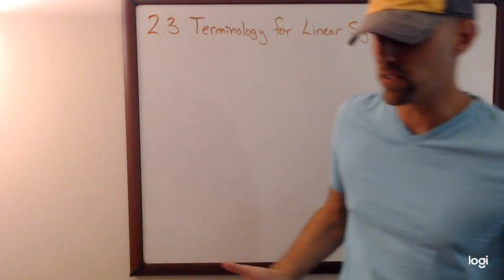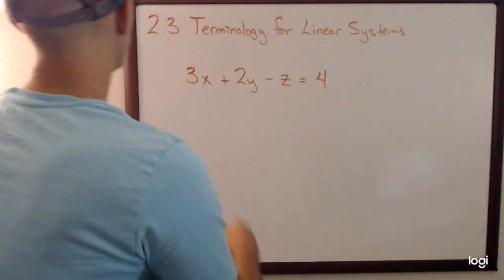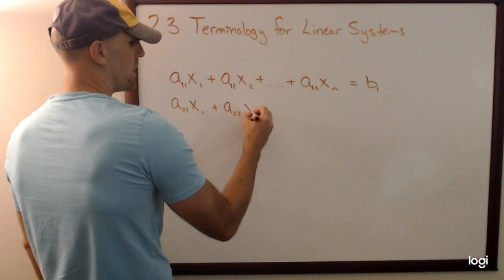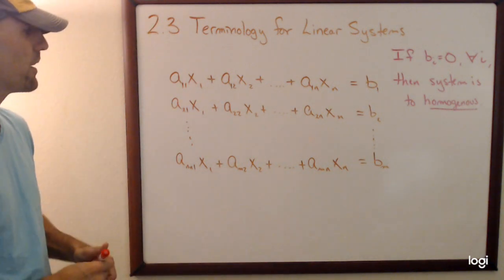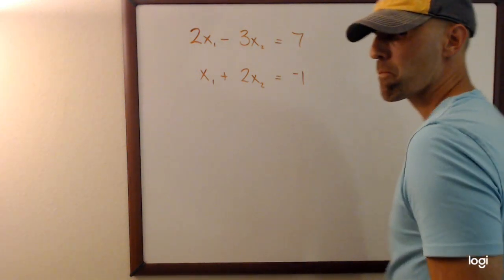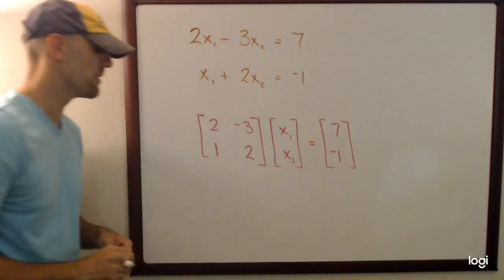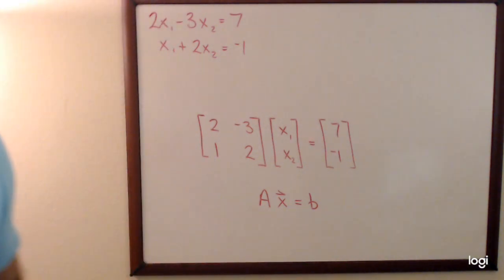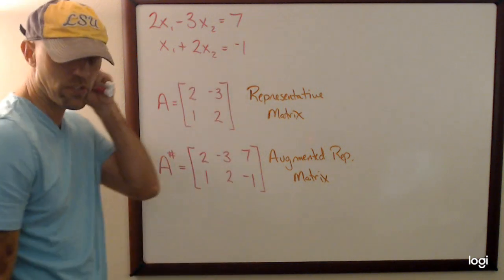2 3 Terminology for Linear Systems BRCC Math 2904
A short discussion about vocabulary and terminology relating to Linear Systems